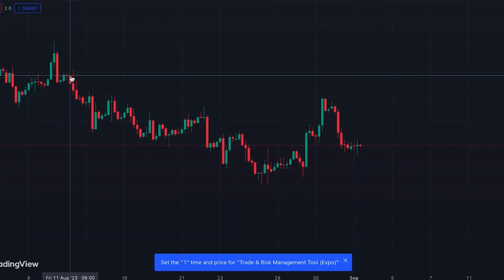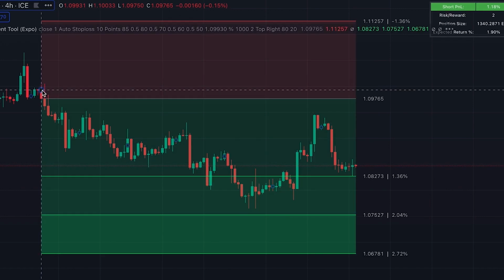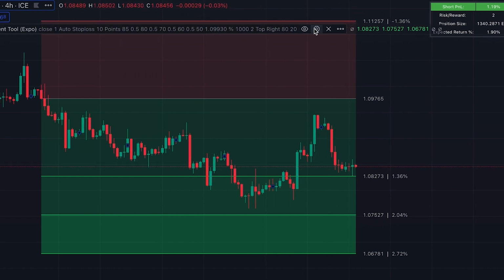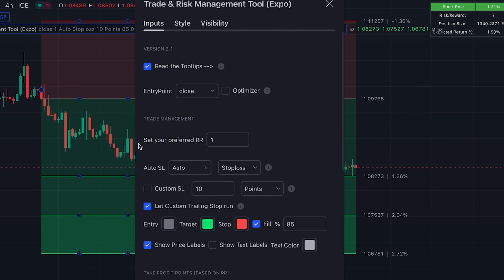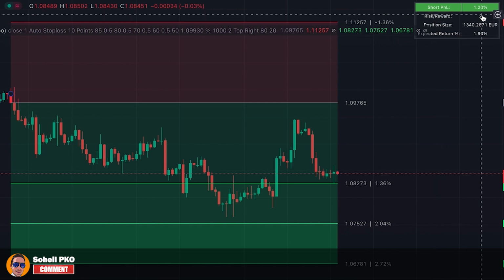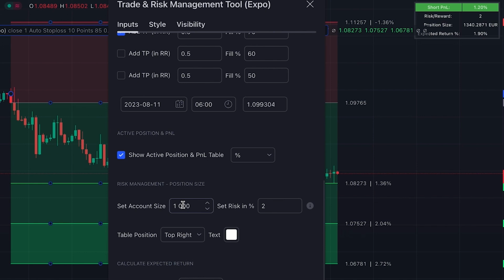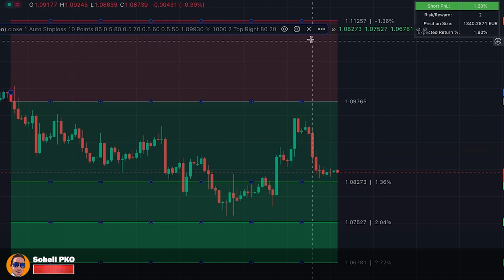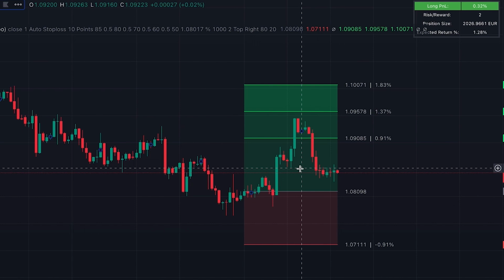STOP Trading Until You Learn This IMPORTANT Indicator in TradingView !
One of the most important indicators in TradingView is discussed in this video which is a risk management indicator built on TradingView platform. This indicator is one of the best and most powerful indicator on TradingView for risk management in trading. This risk management indicator can be used in Forex trading, crypto trading, and stock trading, and it's one of the most important indicators for all types of trading, like intraday trading, swing trading, and even long-term trading.